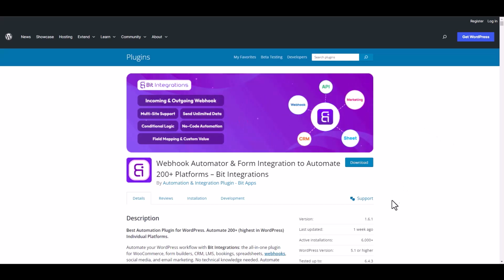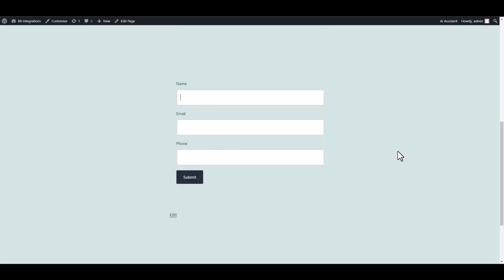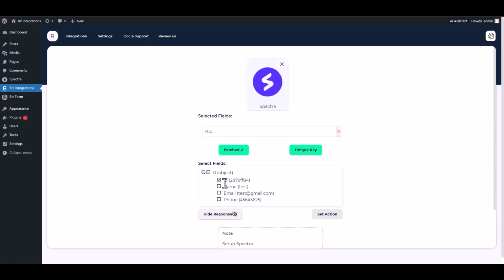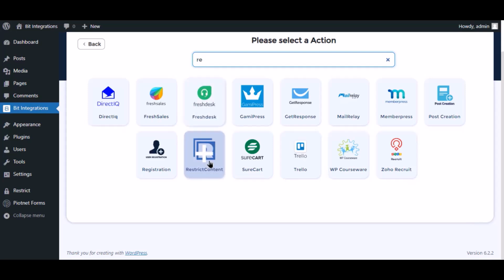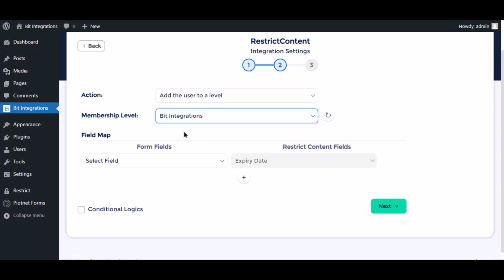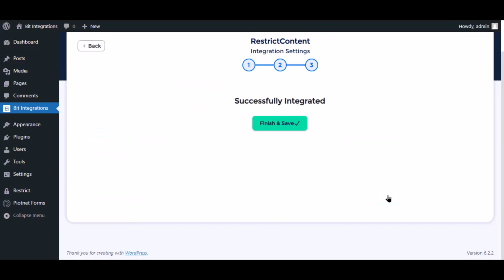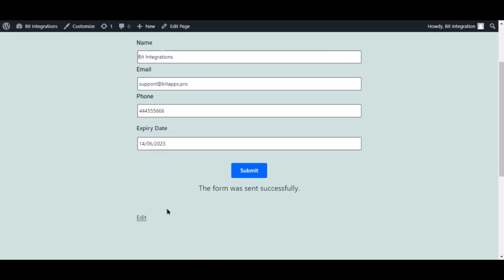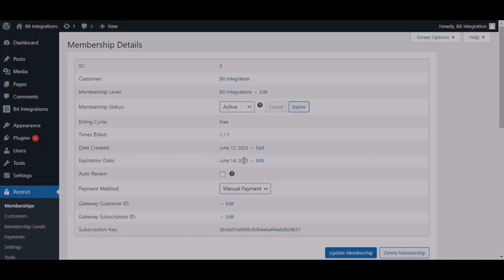Integrating Spectra with RestrictContent | Step-by-Step Tutorial | Bit Integrations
🔗 Ready to enhance your content protection strategy with seamless form integration? Join us on our YouTube channel for an in-depth tutorial where we demonstrate the integration of Spectra with RestrictContent using the Bit Integrations WordPress plugin. Learn how to effortlessly connect these two tools to manage your site's content access and secure your valuable information.

Follow along as we guide you through the step-by-step process of integrating Spectra with RestrictContent, enabling you to control access to your content, manage memberships, and boost productivity. Say goodbye to manual content management and welcome automated workflows for increased efficiency.

Key Highlights:
✅ In-depth walkthrough for integrating Spectra with RestrictContent using Bit Integrations for WordPress.

Whether you're a content creator, business owner, or WordPress enthusiast, this integration empowers you to seamlessly merge Spectra with RestrictContent. Watch now to revolutionize your content management efforts!